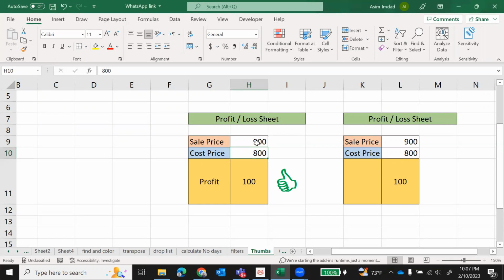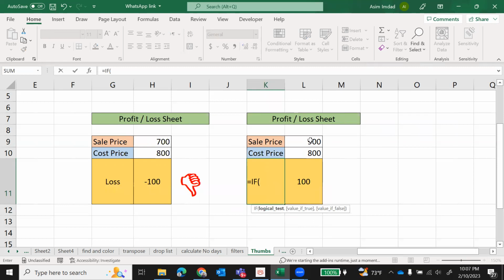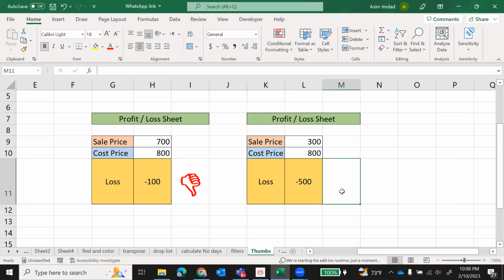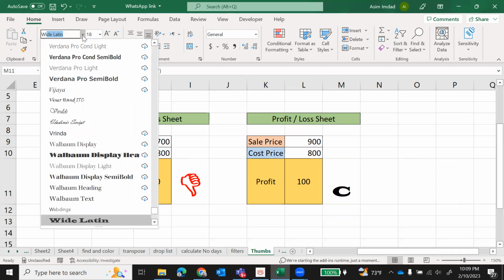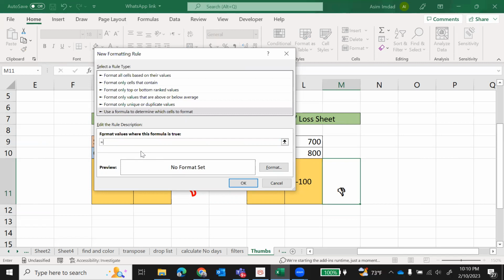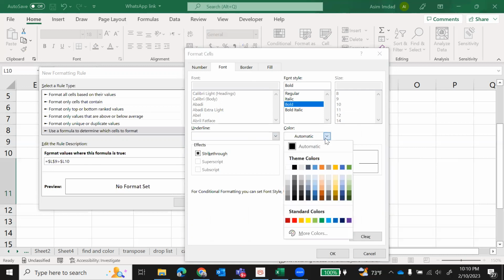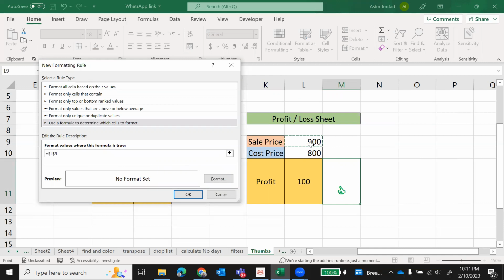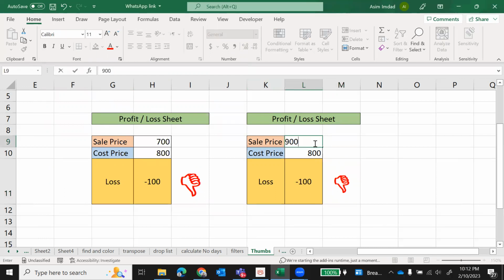Make Thumb-up or Thumb-down in Excel |**TechLearning_Hub: Learn Excel**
Make Thumb-up or Thumb-down in Excel.
How to make thumbs in Excel.
How to create Thum-up and Thumb-down in excel.